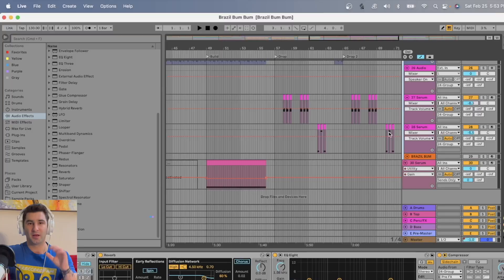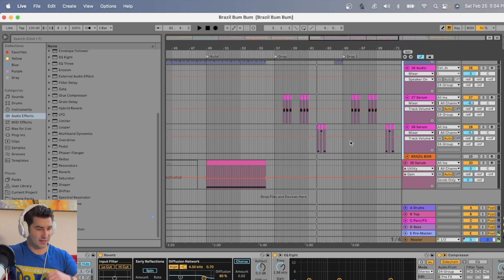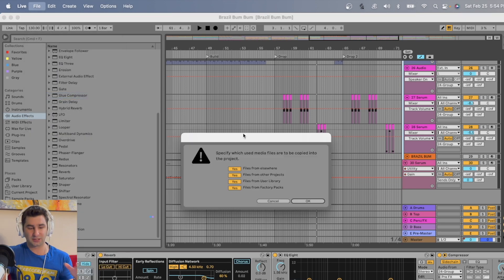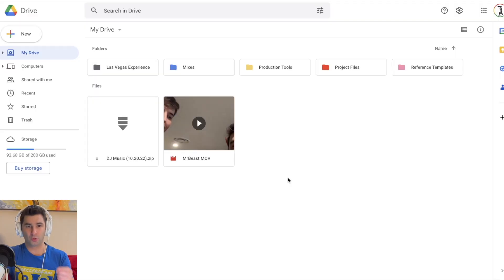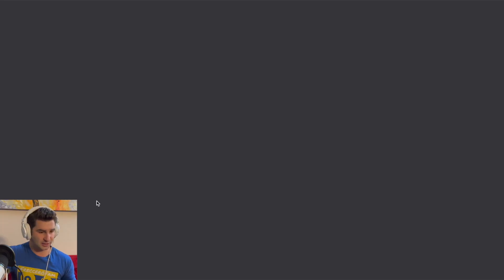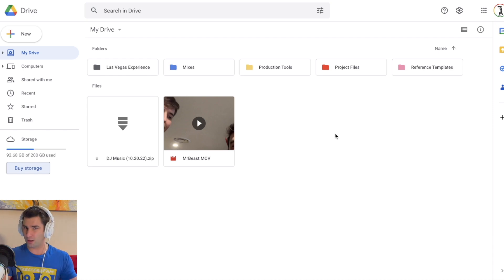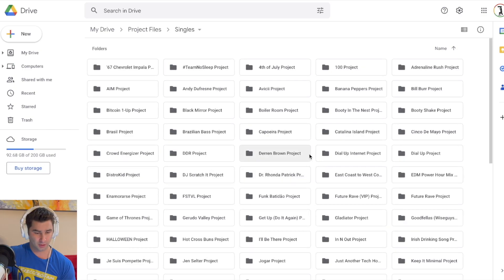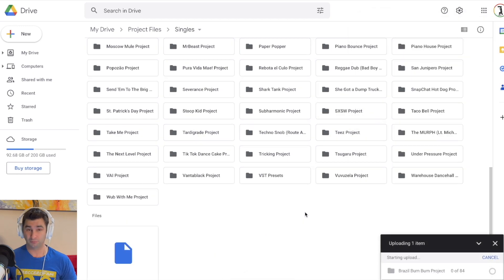How to Backup your Music Production Project Files in Google Drive